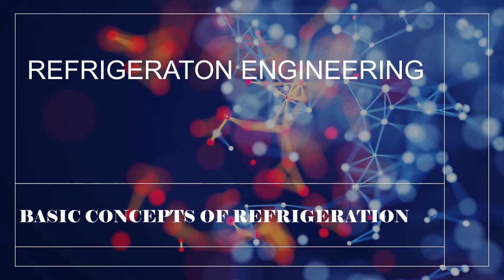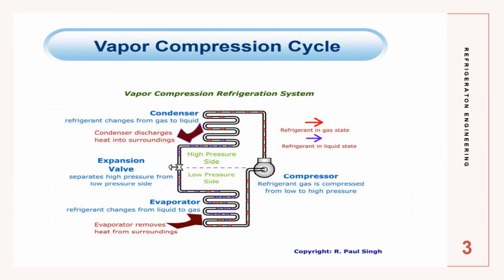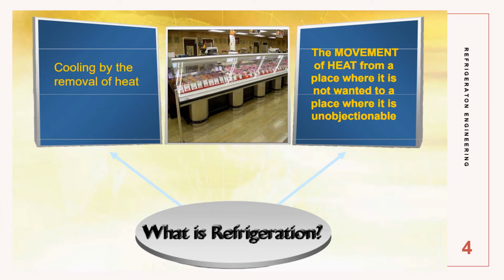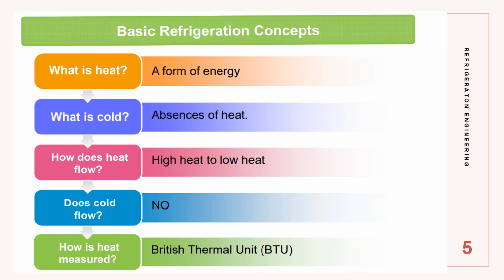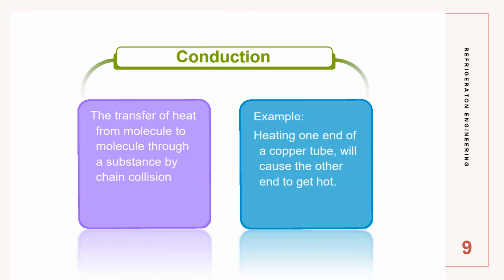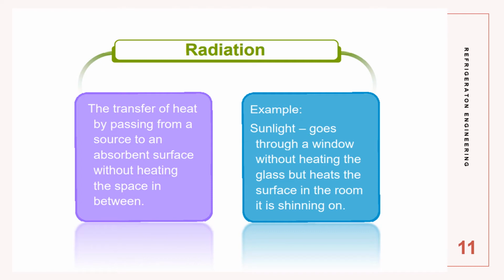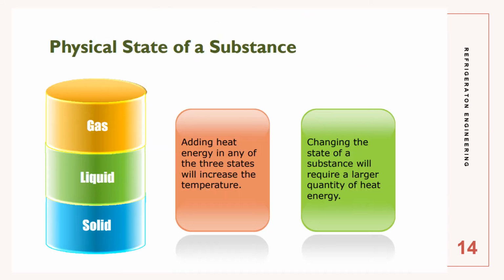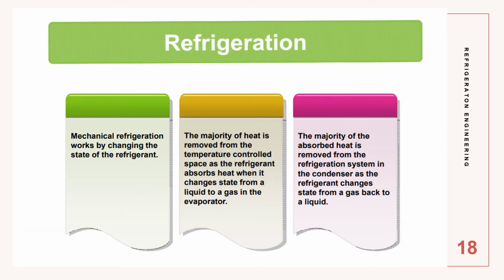REFRIGERATION ENGINEERING Part 1: Concepts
refrigeration, machine, system, concepts, basic ,engineering, refrigerant, math, solution, mechanical